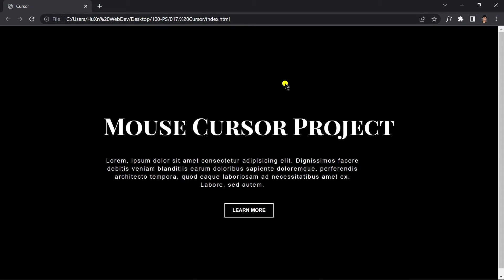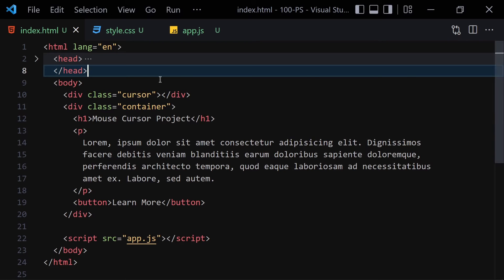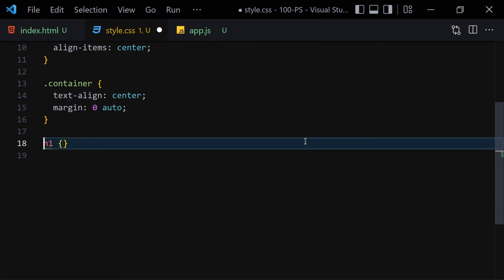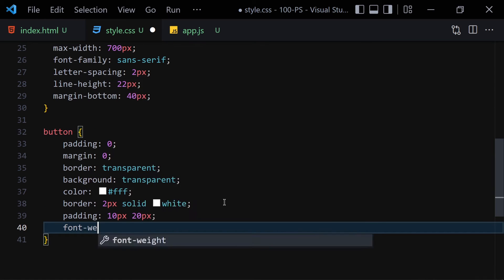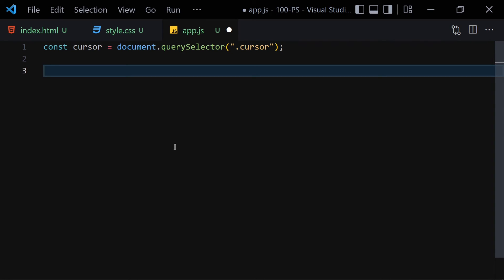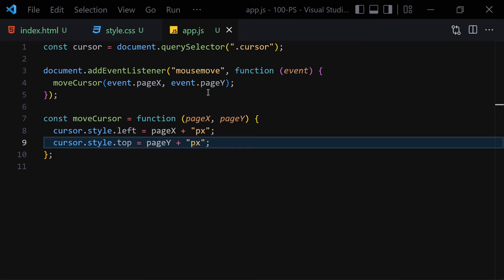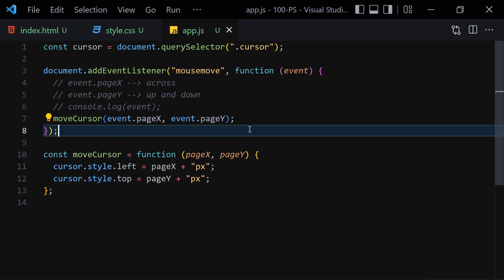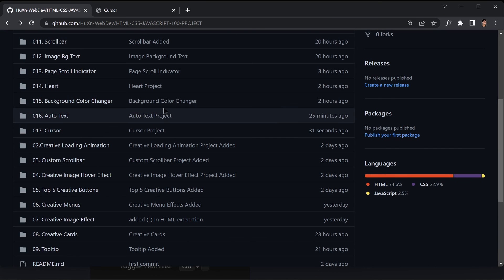Navigating Beyond Boundaries: Creating a Custom Cursor with JavaScript by huxnwebdev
Welcome to an immersive tutorial where we push the boundaries of web design and explore how to create a custom cursor using the power of JavaScript. In this video, presented by HuXnWebDev, we guide you through the process of implementing a unique and interactive cursor that will elevate the user experience on your website.

Custom cursors provide an opportunity to add a personal touch and enhance the visual aesthetics of your website. Join us as we delve into JavaScript techniques and demonstrate how to create a captivating and responsive custom cursor that will leave a lasting impression.

Our expert instructors will provide step-by-step instructions and insightful explanations, catering to both beginners and experienced developers. We'll explore JavaScript events, DOM manipulation, and CSS styling to create a seamless and interactive cursor experience.

Discover how to use JavaScript to change cursor shapes, create custom cursor icons, and add interactive behaviors. We'll cover techniques to customize the cursor design, implement hover effects, and optimize responsiveness across different devices.

Join the HuXnWebDev community, share your creations, and connect with fellow web enthusiasts who are passionate about pushing the boundaries of web design. Step into the world of unique cursor experiences and elevate your website's user interface with a custom cursor powered by JavaScript.

Get ready to navigate beyond boundaries and create a captivating custom cursor using JavaScript. Join us now on this exciting journey with HuXnWebDev!